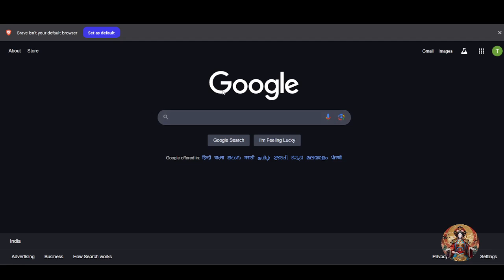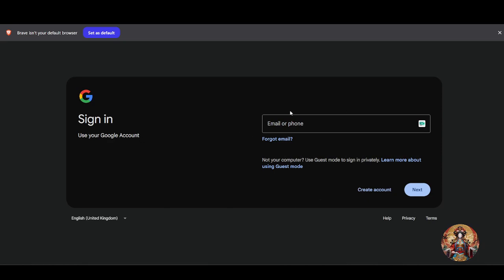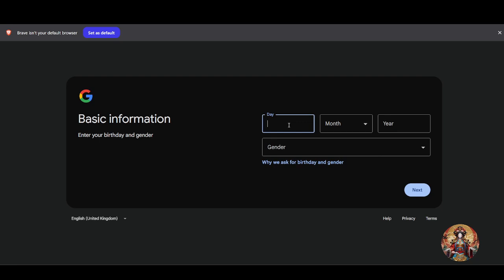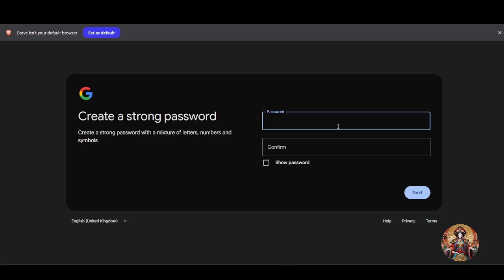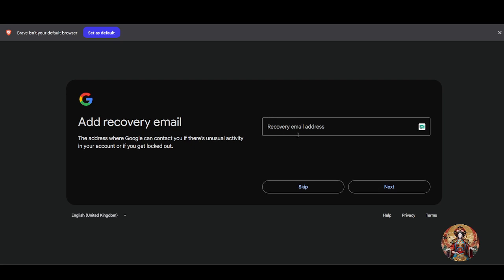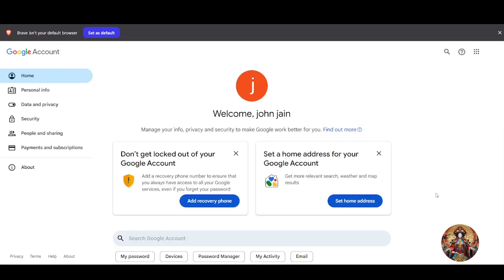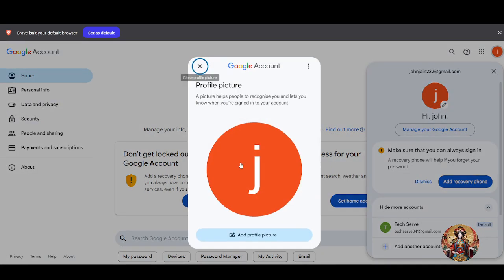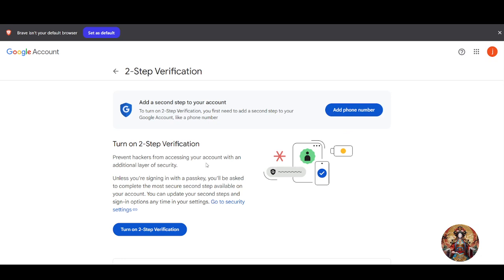How To Create a Gmail Account Step by Step | Beginner's Guide 2025 | Gmail Setup Tutorial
📧 Want to create a Gmail account but don’t know where to start? This beginner-friendly guide will walk you through how to create a Gmail account step by step in 2025. Whether you're new to email or setting up an account for personal, professional, or educational purposes, this tutorial will make the process simple and straightforward.

🔍 What You’ll Learn in This Tutorial:
✅ Accessing the Gmail sign-up page and understanding the account creation process
✅ Filling out the required information (name, username, password, etc.) correctly
✅ Choosing a unique and secure username for your Gmail address
✅ Setting up recovery options to protect your account from unauthorized access
✅ Verifying your phone number and completing the CAPTCHA security check
✅ Customizing your Gmail settings for optimal performance and privacy
✅ Tips for creating a strong password and keeping your account secure
✅ Best practices for managing multiple Gmail accounts and staying organized

This guide is perfect for anyone who wants to set up a Gmail account with ease, whether you're a first-time user or someone helping others get started. With clear instructions, screenshots, and actionable tips, you'll learn how to create and secure your Gmail account confidently.

🌟 Key Features Covered:

Step-by-step account setup process for beginners
Guidance on choosing a professional and unique username
Recovery options like phone numbers and backup emails for added security
Privacy settings to control data sharing and ad personalization
Two-factor authentication (2FA) for enhanced account protection
Tips for organizing your inbox and customizing Gmail features

🔗 Additional Resources:
For more tutorials on email management, productivity tools, and online security, subscribe to our channel and check out our blog for detailed guides on leveraging technology to simplify your digital life.